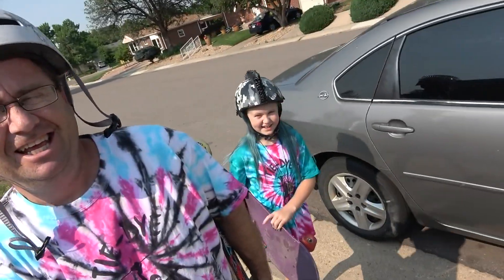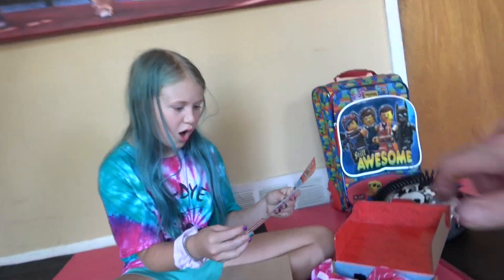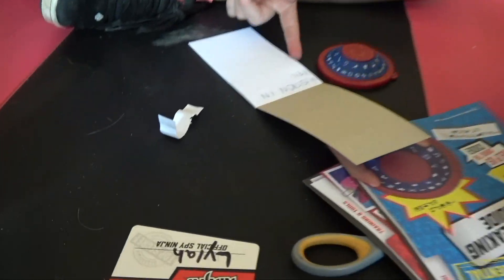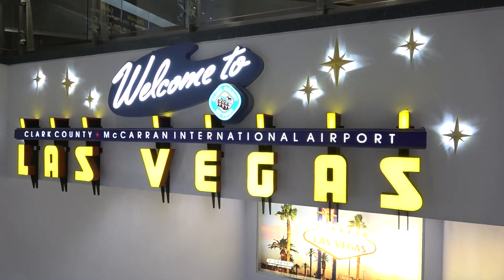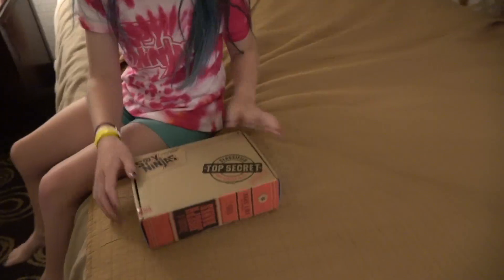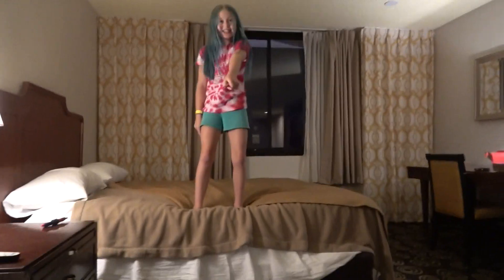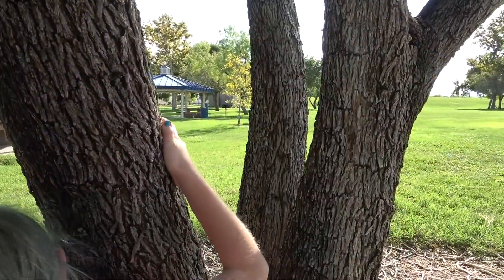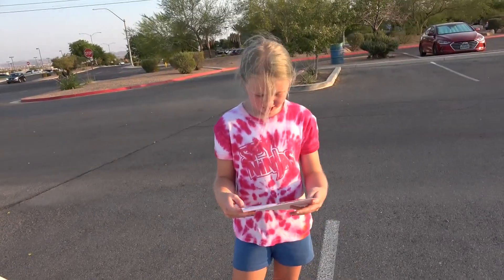when she's FIGHTING a HACKER in Vegas for SPY NINJA TRAINING!!!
We got a SPECIAL DELIVERY Package from the SPY NINJAS! We figured out a whole bunch of Secret Codes left on the Spy Ninja Kit and we went to VEGAS BABY! We went to the PARK in Vegas that the SPY NINJAS always fight HACKERS at and Fought PZ-WEEEEEEE-Z he was a weird hacker but Lylah Really Let him have it. Thanks @chadwildclay, @VyQwaint, @danielgizmo, @melvinpz9 ,Regina, and @ProjectZorgo for an awesome trip to VEGAS. KICK BUMP!

"Ghostrifter Official - Resurgence" is under a Creative Commons (cc-by) license